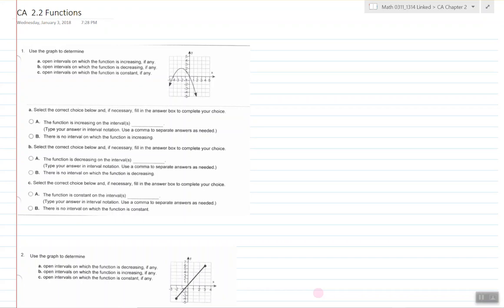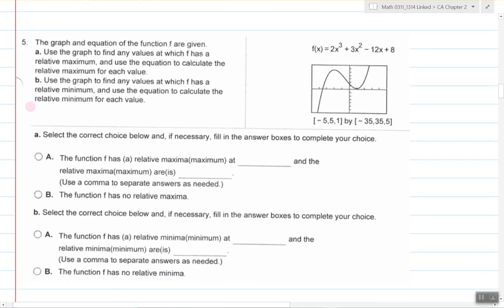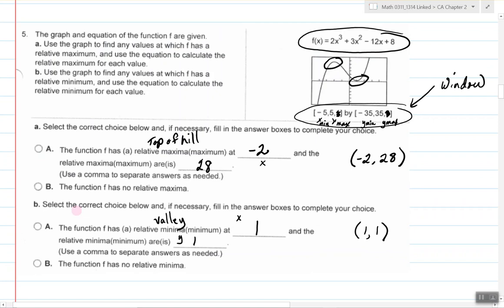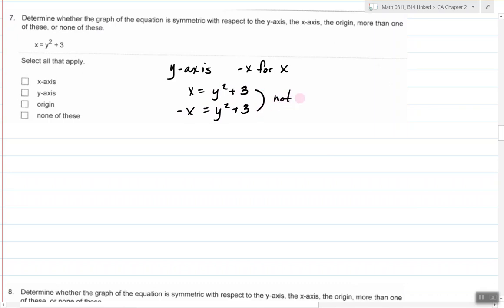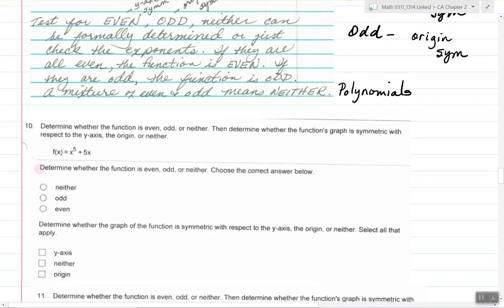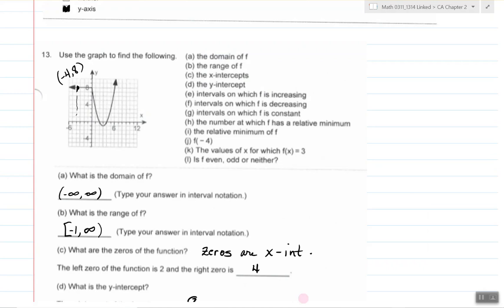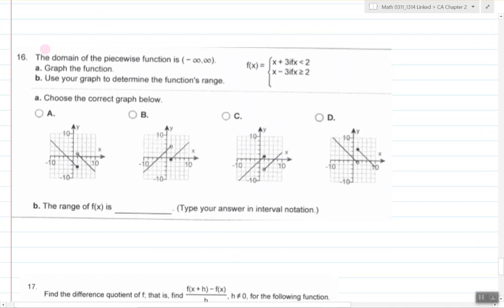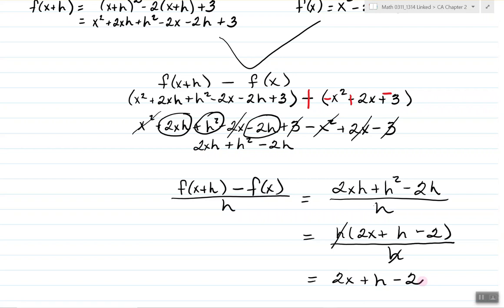2.2 Functions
math